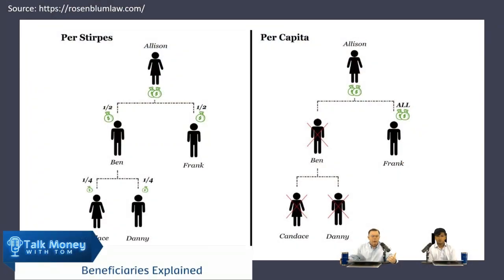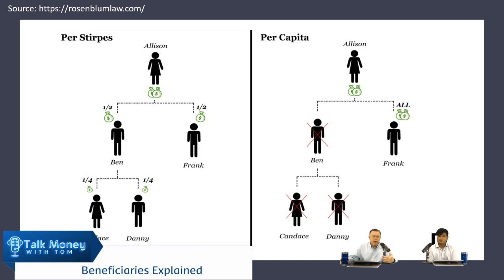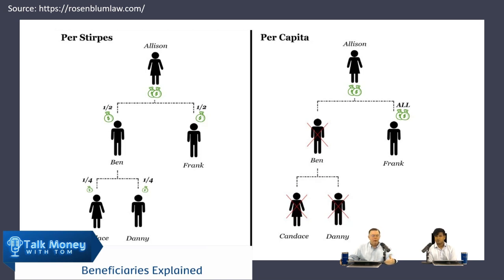Can you explain the different types of beneficiaries? Per Stirpes vs Per Capita?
He explained the different types of beneficiaries. And what's the difference between per stirpes and per capita?
Okay, good. So, a beneficiary, generally you're talking about, for us anyway, something that's listed on your IRA or your Roth IRA, or transfer on death accounts, yeah, TOD accounts (transfer on death) accounts. And so there's two different ways that you can put that in there. And we do have a visual for this also. I think this does a really good job of explaining it. So per stirpes. So let's say there's Alison there. And she has Ben and Frank as her primary primary beneficiaries, right. And something happens to Ben before Alison passes away. Then when Alison does pass away, it's going to go to Ben's beneficiaries. Right? And so basically, in this case, probably Ben's kids, but whoever Ben has, as beneficiaries in his estate will get his half. And Frank still gets his half. Yeah, right. And so that's one way of doing it seems to be very common way, actually. However, per capita is another way. And you have to designate these on on the form as to which one you want. And so in this case, Allison has, you know, her money and Ben passes away before she does, and per capita just means that that entire line of money is now closed off.
Yeah, essentially goes back to the state for and then the remaining right.
And so now Frank is going to get it all right. So Frank probably likes per capita, in this particular case, but you know, this is that the Allison This is the decision that Alison's got to make here is what she wants to have happened, does she want this to potentially go through to her grandkids, children or whoever? Or not, you know, and maybe she just wants it to go to her children? And whoever survives, you know, is going to get whatever's in there.
Yeah. And it's usually you, you will have a primary, which a lot of times is your spouse? And then if and then you have a contingency say, something happens to you and your spouse at the same time, right, you still want to have your beneficiaries receive it. So yeah, usually for the primary is the first in line and then contingency is the next in line.
Yeah, and I just, you know, as an aside, here, we have a client who passed away and he insisted upon having his trust as the primary beneficiary, even though he has a spouse, and we tried to talk him out of it, but I think maybe he misheard what the lawyer was saying, or something along those lines, but nonetheless, because that made it all taxable, because the trust can hold it as tax deferred asset, not the end of the world, you know, still work out. We've read on the plan and what have you, but you generally don't want to have a trust as the primary beneficiary.
Yeah, the nice thing about having your spouse as the primary beneficiary is they allow the IRS allows them because they're an eligible beneficiary to kind of allowed them to just keep the stretch provision. Yeah, yeah. Life stretch provision is really useful for a retiree.
It really is basically, the spouse can take it over as if it's theirs. And so it's usually they combined into one account. Yeah, exactly. So it's, it's, it's the way to go. In most cases. So anyway, so that's, that's the that's the answer to that question. It was good question.